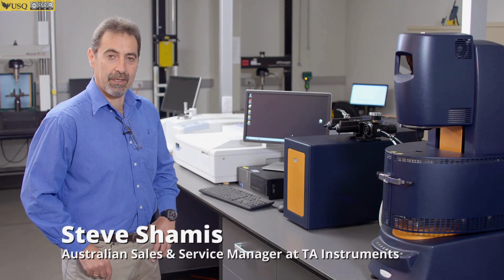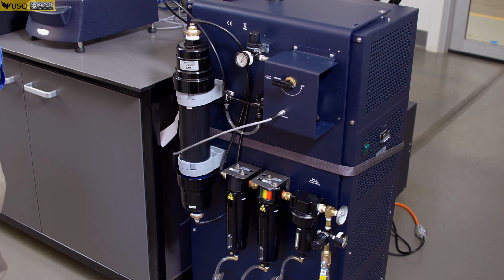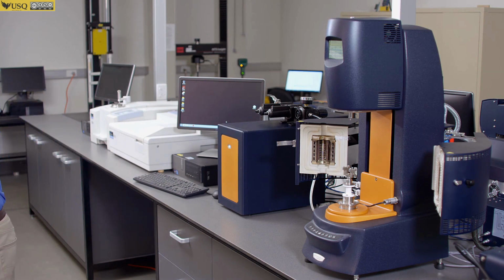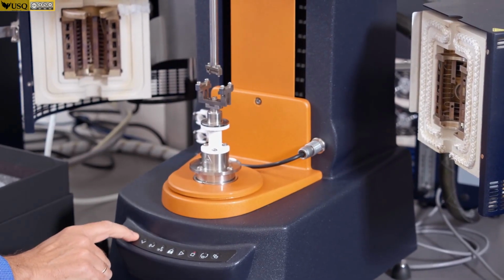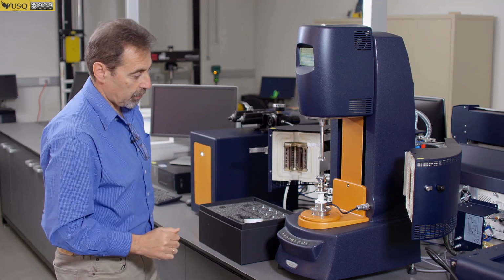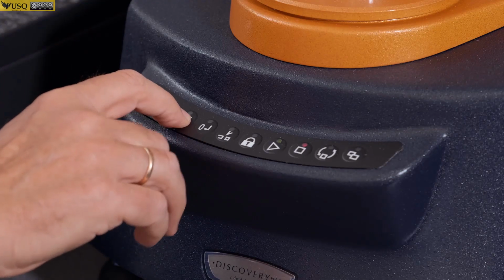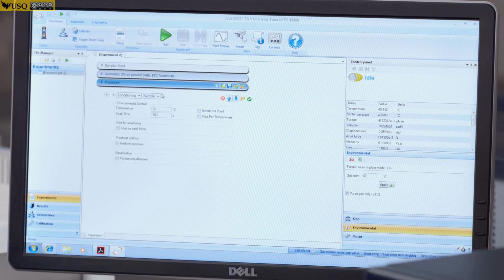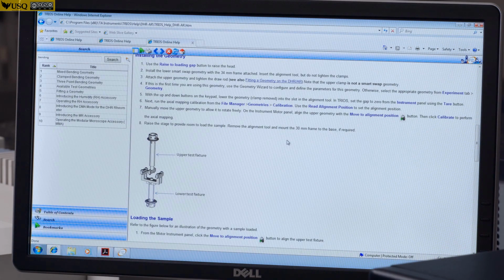Hybrid Rheometer DMA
We offer material and structural testing services to composites industry.

General Enquiries
Facsimile: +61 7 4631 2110

Location
Centre for Future Materials (CFM)

Main Office: Block Z2,USQ Toowoomba campus

Testing Laboratories: P11, Handley St, USQ Toowoomba Campus

Postal address
University of Southern Queensland
Toowoomba QLD 4350
Australia